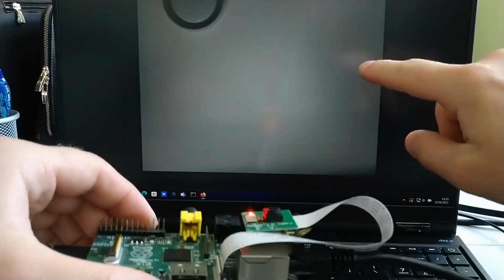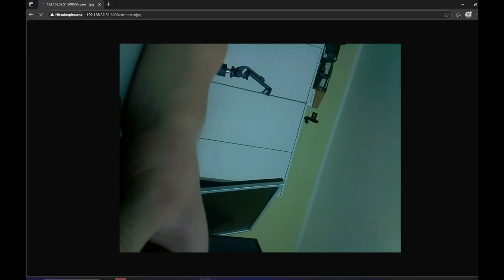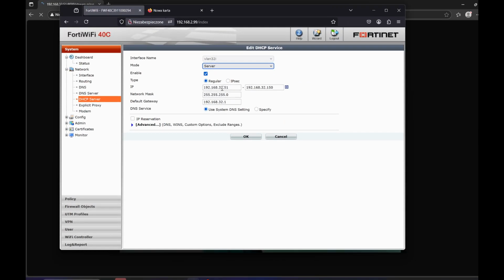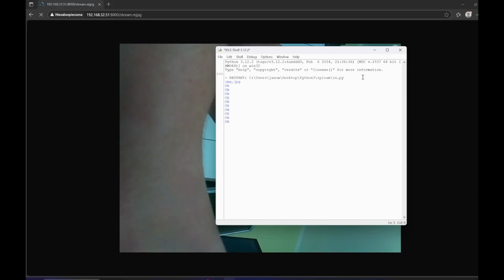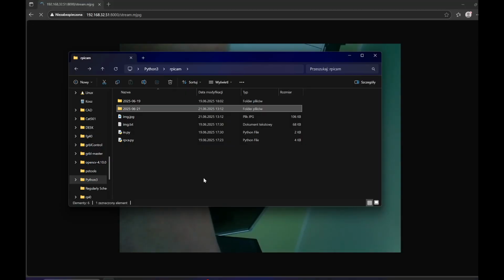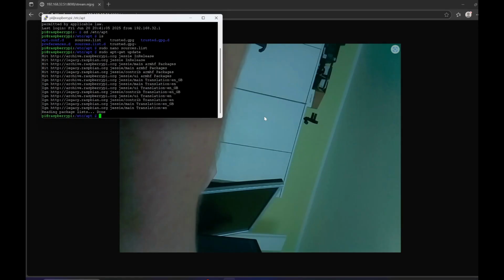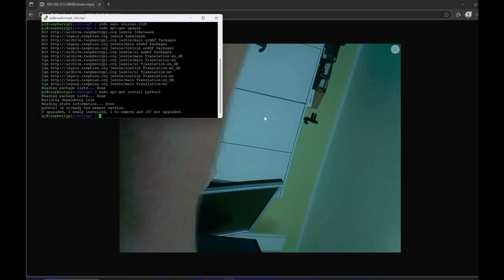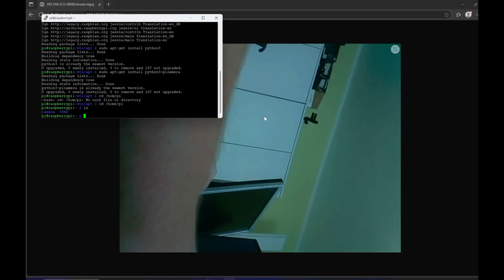Raspberry Pi 1B Camera Stream Service + frame saving with Python3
Today I will use an old RPI as a IP camera.

The image file can be written to the SD card using for example Win32Imager. Once you get the image written go to boot partion (the fat32 one) and add a empty file named ssh.txt - this enables ssh connection.

I'm using putty to connect through ssh to the raspberry, the default login is pi and the password is raspberry.
After login make sure the ext4 partition is used for the whole SD card - if not type in sudo raspi-config and select first option to extend filesystem and reboot.
After these steps follow the video and enjoy your new old hardware.